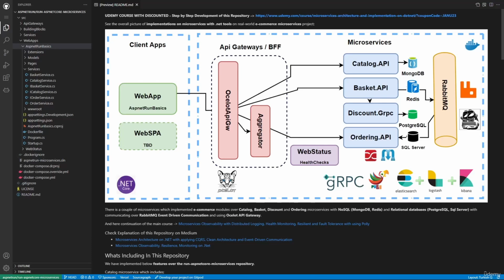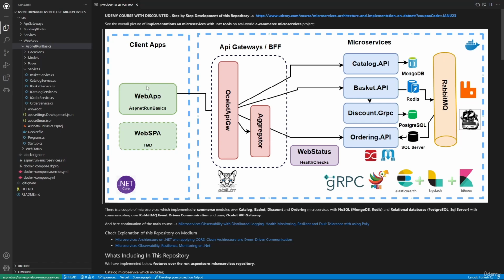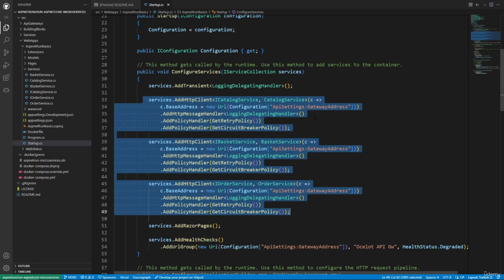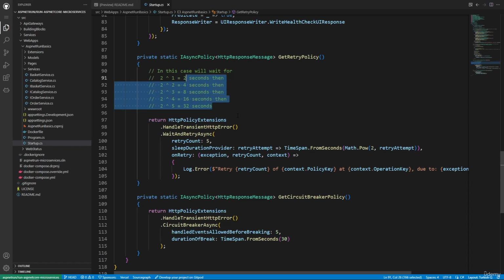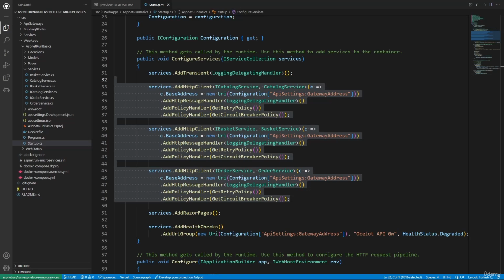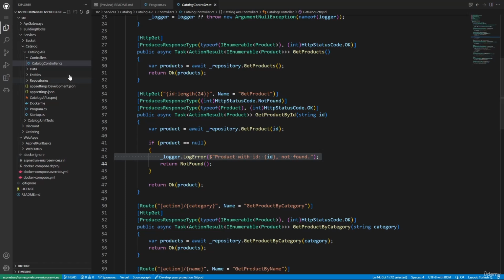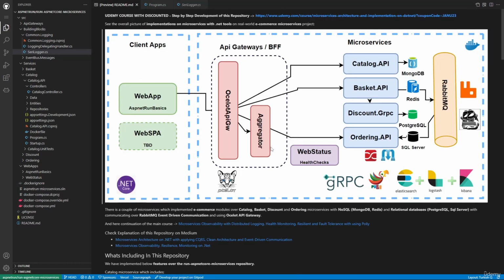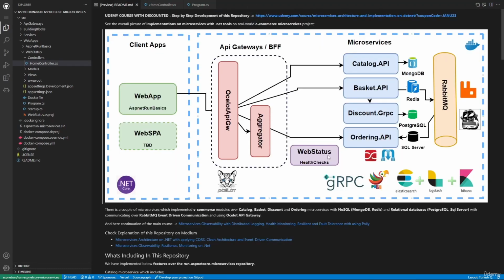009 Microservices Resilience, Observability, Monitoring Code Review E Commerce App